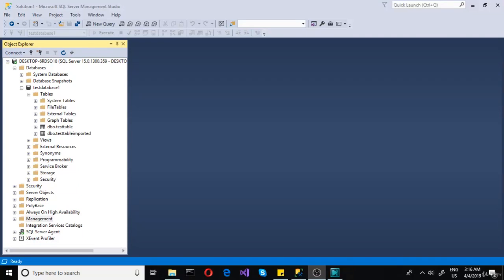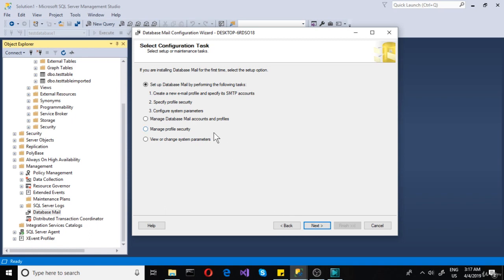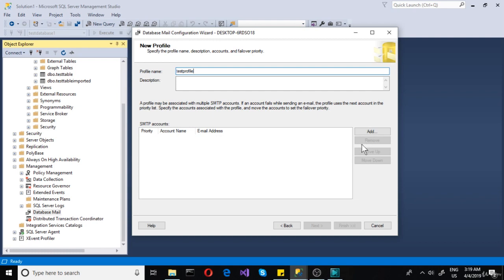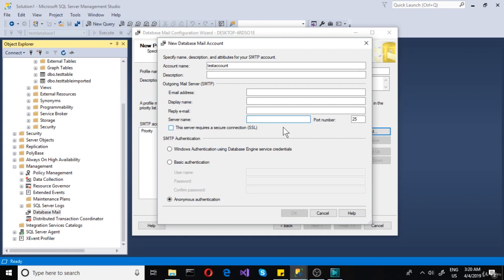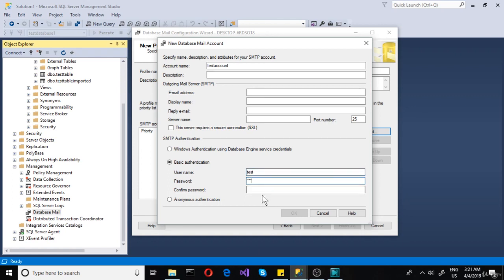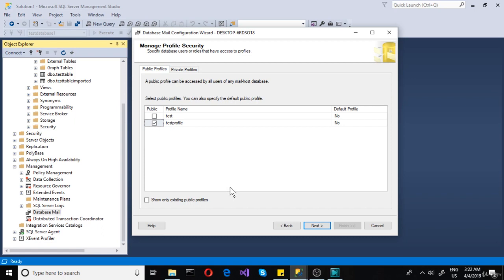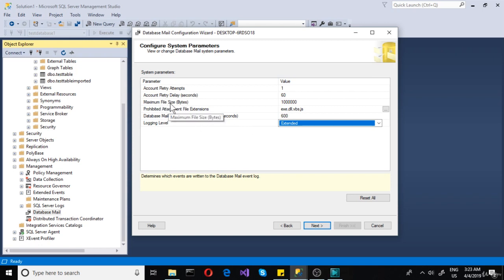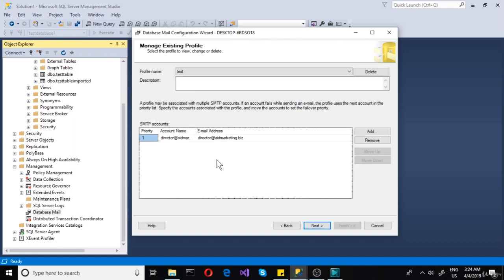5 Database email